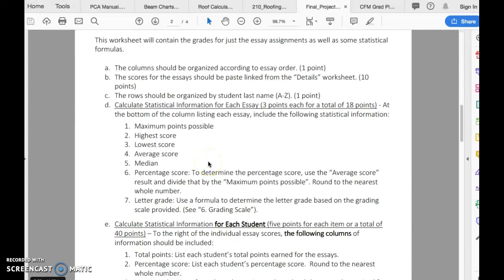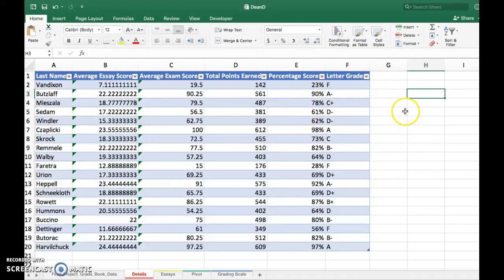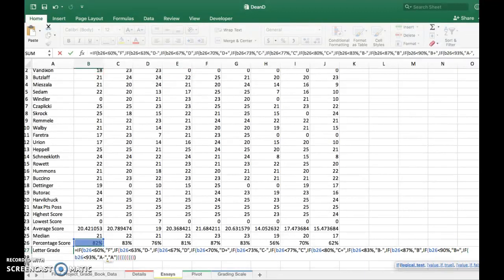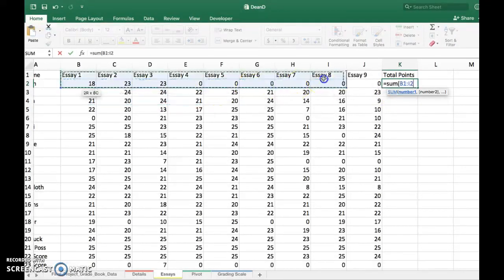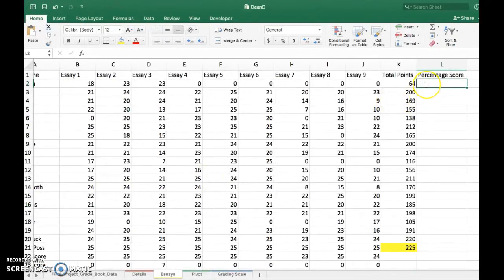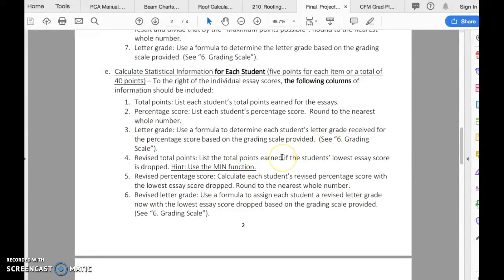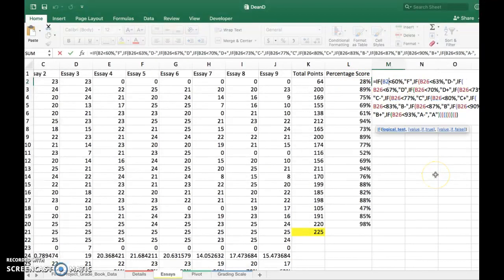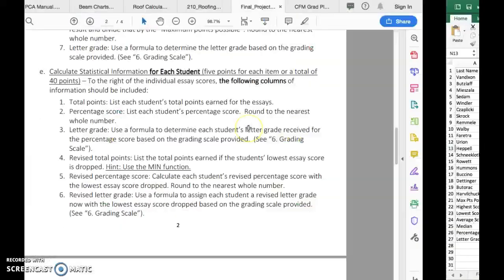Big Project 5